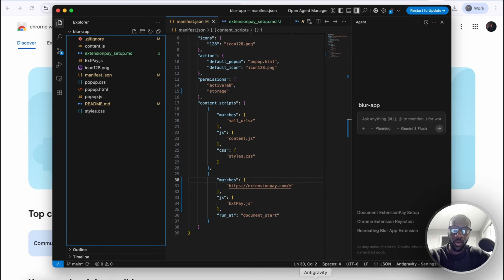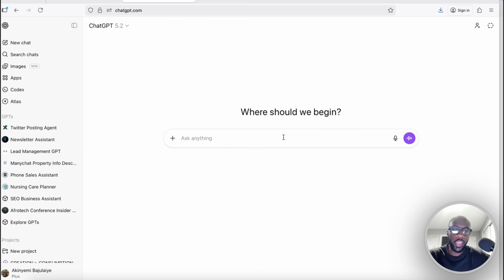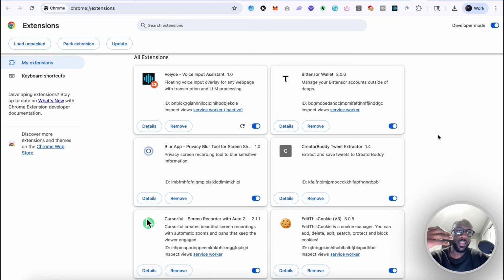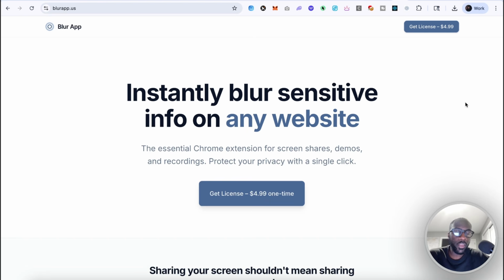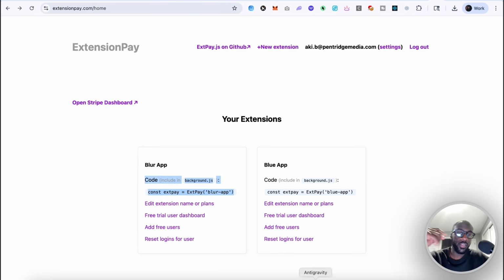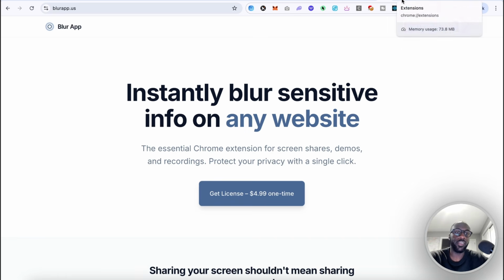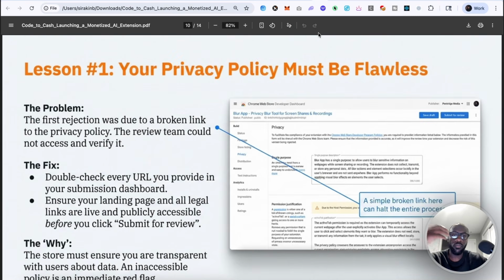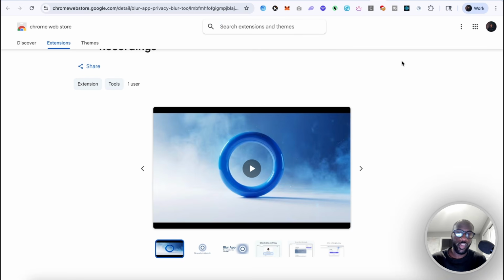How I Built and Monetized a Google Chrome Extension using AI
In this video, I walk you through the entire process of building, launching, and monetizing a Chrome extension using Google's new AI-native development environment, Antigravity. Whether you are a beginner or a seasoned pro, this Vibe Coding approach makes software development accessible and fast.

In this video, I cover:
- The power of Google Antigravity for rapid AI development.
- How I used ChatGPT to ideate the Blur App for privacy.
- A step-by-step guide to coding the extension with AI assistance.
- How to integrate ExtensionPay to monetize your software immediately.
- Navigating the Chrome Web Store submission and approval process.
- Essential tips for privacy policies and handling user permissions.

Timestamps:
00:00 – The Opportunity to Build Software
00:42 – The Blur App Overview
00:47 – Building with Google Antigravity AI
01:25 – Ideating with ChatGPT
02:48 – Researching Extension Design
03:32 – Blur Extension Demo
04:10 – Landing Page Requirements
05:16 – Monetization with Stripe
05:25 – Implementing the Paywall Code
07:14 – Creating a Landing Page with AI
07:48 – Submitting to Chrome Web Store
07:54 – Debugging with AI Prompts
10:00 – Store Approval & Launch